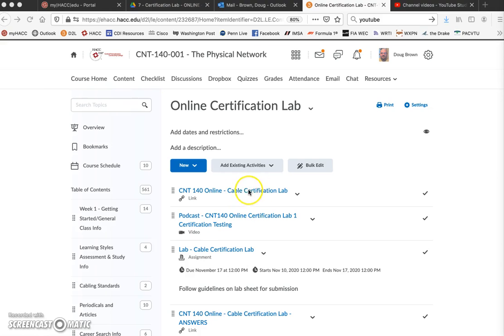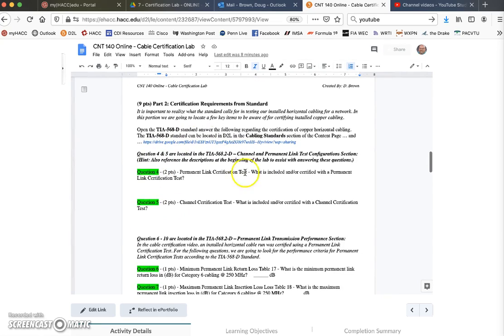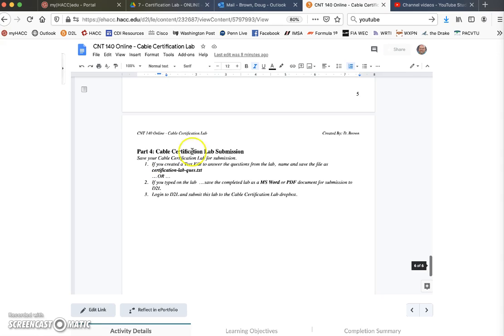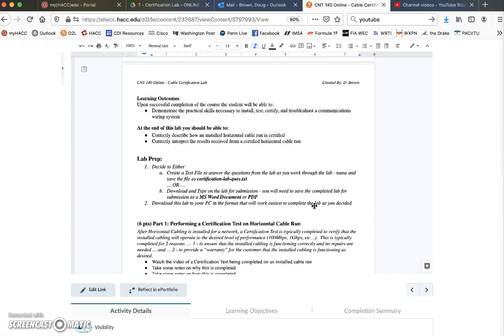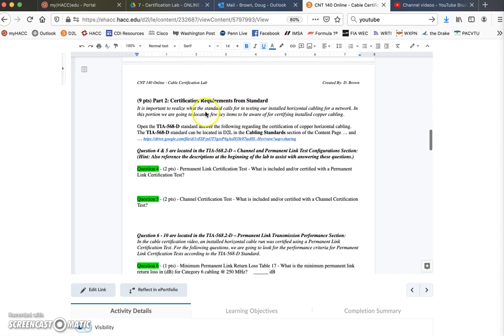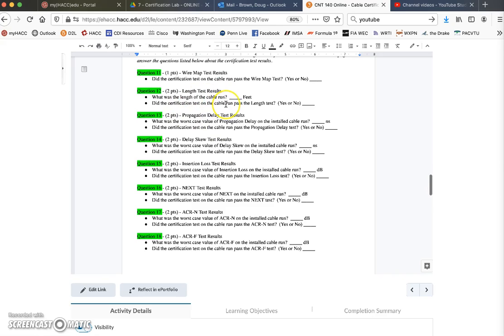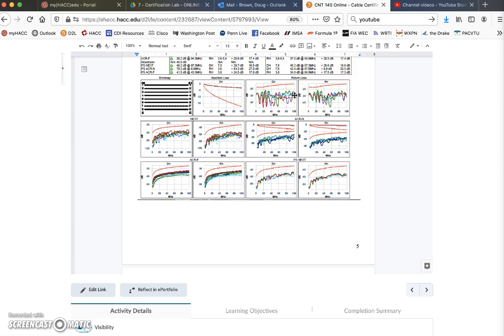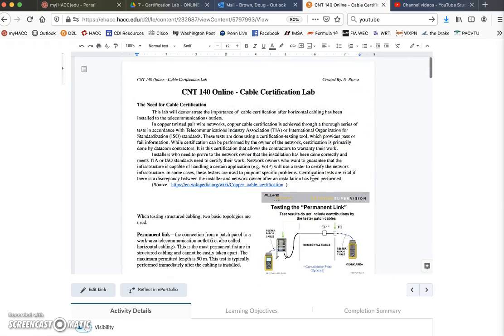CNT140 Online Certification Lab 0 Lab Overview